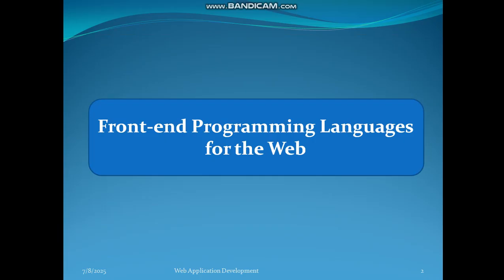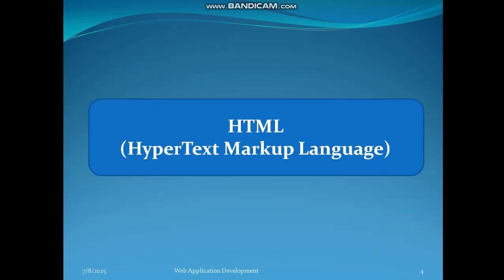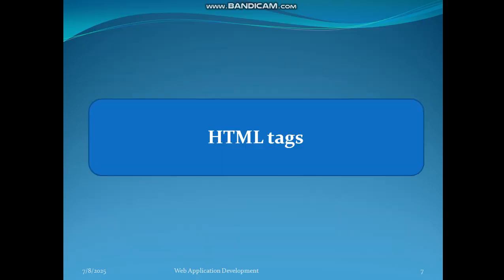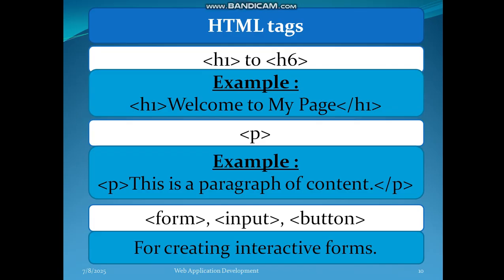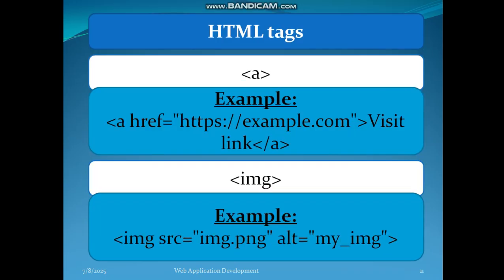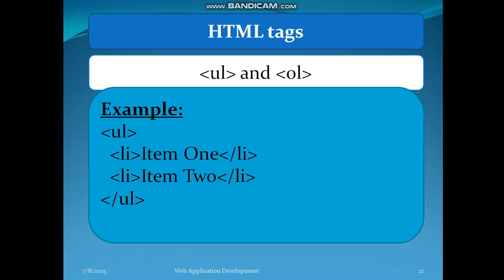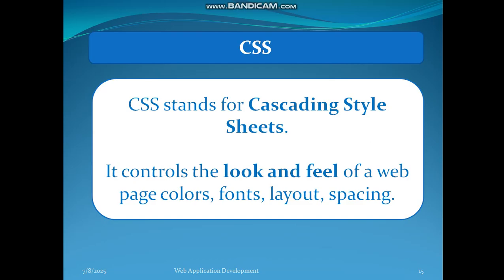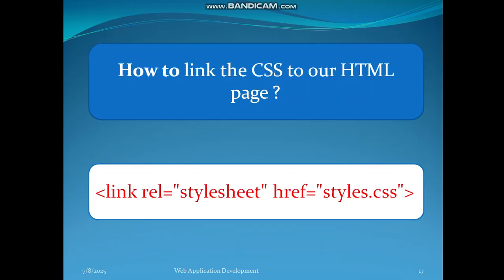Content video Web Application Development KIHAL M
Content video Web Application Development KIHAL M pour formation pedatic